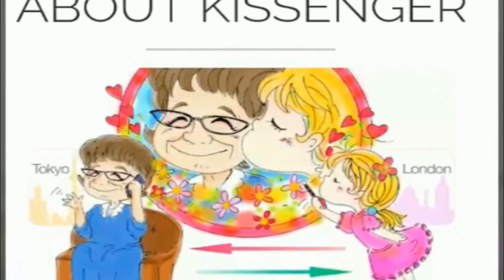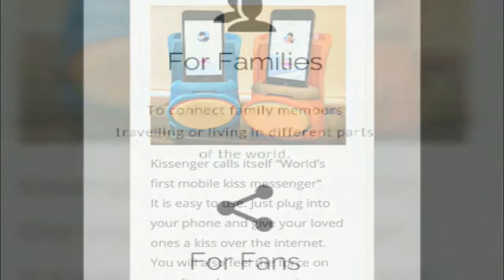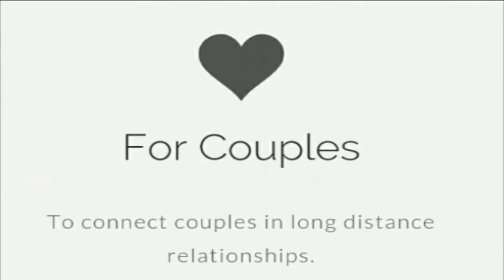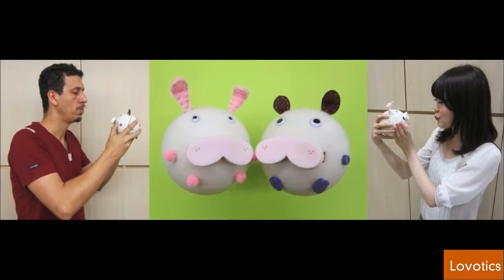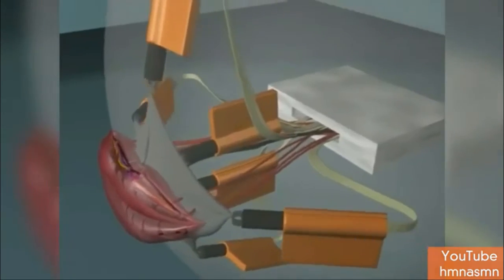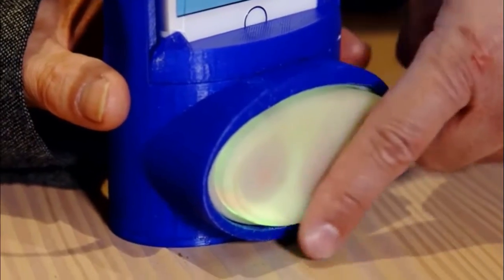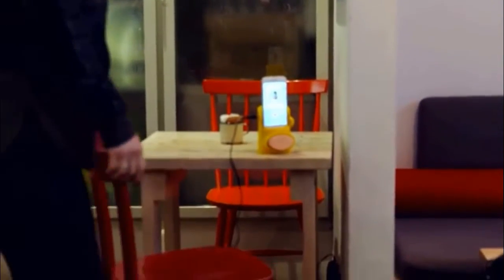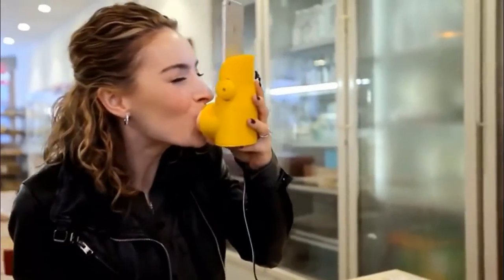Kissenger Gadget. How It Works ? [explained]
hey everyone,
welcome to vicky tech...
in this video i will showso king you all about kissenger. yes its kiss messanger,

#if u have any dooubt any questios u can ask me in the comment section